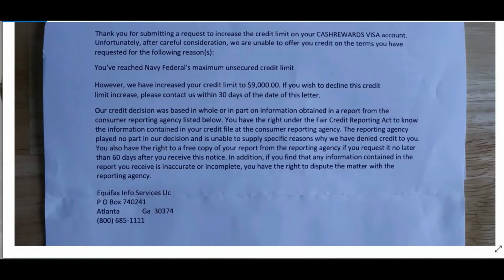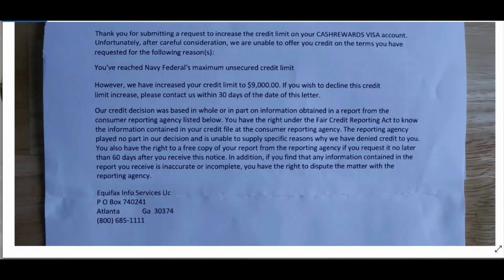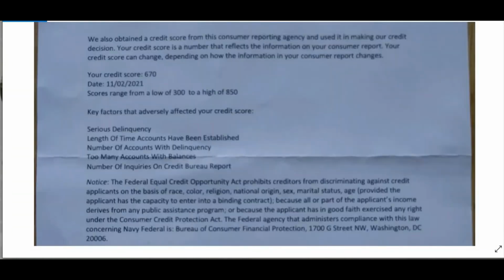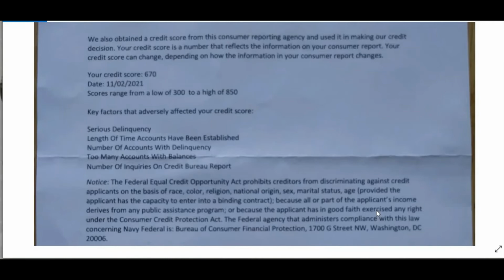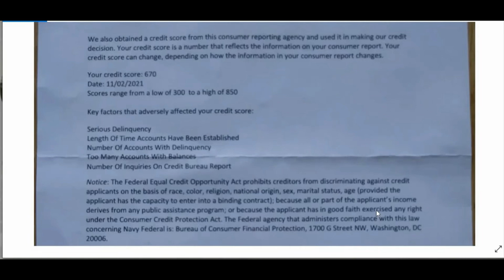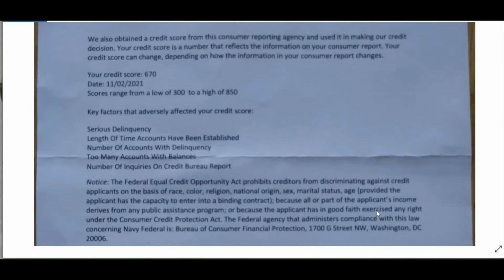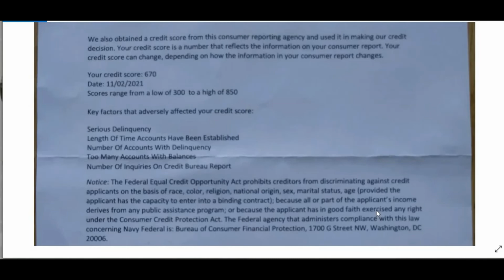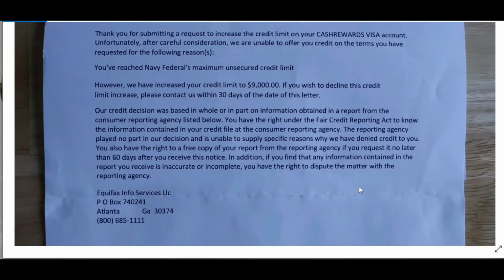💲25000 Navy Federal Cash Rewards Card Limit Increase Request Decision Letter NFCU Credit Cards💳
My Navy Federal Cash Rewards Card 💲25000 Credit Limit Increase Request Decision Letter Response NFCU Tutorial Walk Through.
Use Your Card for Everyday Purchases, Due Date, Statement Closing and Utilization. Boost Your Low Credit Score Fast Qualify For High Limit Credit Cards and Loans Successful DIY Credit Repair Dispute Letters Credit Reporting Agencies Bureaus Vantage FICO Scores Update

Apply for A New Capital One Credit Card - Get Approved For Any Card Instantly

For A Little Bit of Extra Income Turned Into Full Income

Page Turns To Ad, Wait 5 Seconds Then Click Skip Ad

CFPB
cfpb
Consumer Finance Protection Bureau
FTC
Federal Trade Commission
FCRA
Credit Repair
Rebuild
Build
Rebuilding
Building
Building Credit
Rebuilding Credit
Dispute Letters
Late Payment
Late Payment Removal
Letters
Complaint
File
Filed
Files
account
accounts
accounting
accounted
DIY
Fico
Fico Score
Fico 8
Fico 9
Fico 10
Score
Scores
Vantage
Vantage Score
Scoring Models
Remove
Collection
Collections
Medical Collections
Charge Off
Charge Offs
Repo
Repossessions
Foreclosure
Foreclosures
Bankruptcy
Deletion Letters
Delete
Deleted
Removed
Cease
Desist
Credit
Bad Credit
Good Credit
Excellent Credit
Fair Credit
No Credit
New Credit
Credit Report
Credit Reports
Report
Reports
Reported
Credit Bureau
Credit Bureaus
Bureau
Bureaus
Credit Reporting
Credit Agency
Credit Agencies
Agency
Agencies
Credit Karma
Nav
WalletHub
Wallet Hub
Credit Sesame
Credit.com
Discover Score Card
Big 3
three
Experian
Equifax
TransUnion
Trans Union
Finance
Bank
Banks
Credit Cards
Credit Card
Credit Card Utilization
Utilization
Ratio
Subprime
Secured Cards
Unsecured Cards
Secured
Unsecured
Capital One
First Premier
Credit One
Capital One
CreditOne
CapitalOne
Amex
American Express
Visa
Master Card
MasterCard
Navy Federal
PenFed
Pentagon Federal
Discover
Lines Of Credit
Line Of Credit
LOC
Trade Lines
Business Credit
Low Score
Good Score
High Score
Credit Limit
Increase
Santander
Auto Loan
Auto Loans
Loan
Loans
Mortgage
Debt
Good Debt
Bad Debt
Debt Buyer
Debt Buyers
Buyer
Buyers
Collector
Collectors
Debt Collector
Debt Collectors
Bill
Bills
Congress
Real Estate
Property
Properties
Tax
Taxes
Lien
Liens
IRS
State
States
Federal
Feds
Fed
Government
PPP
EIDL
Stimulus
Unemployment
Self Employed
Independent Contractor
1099
W9